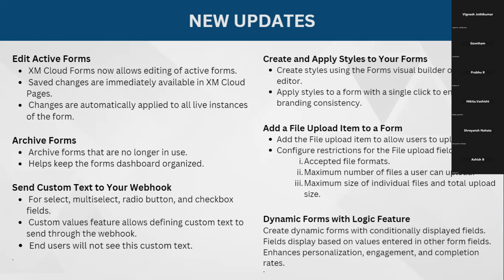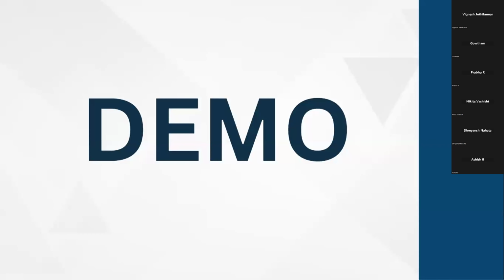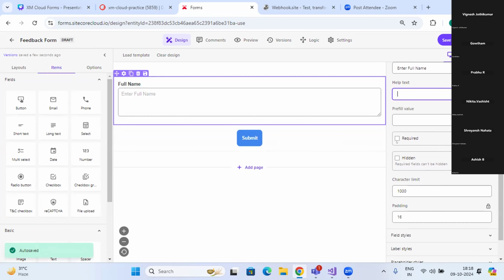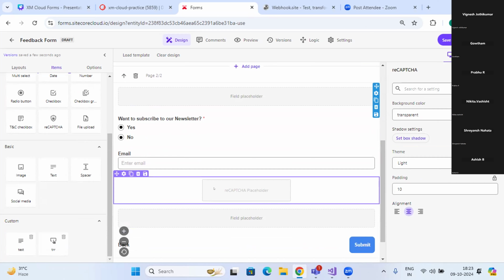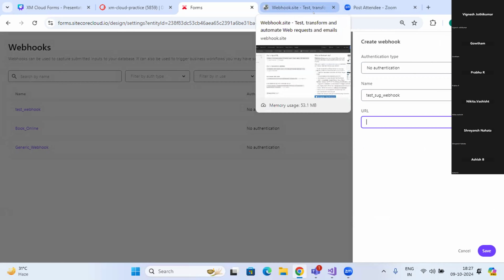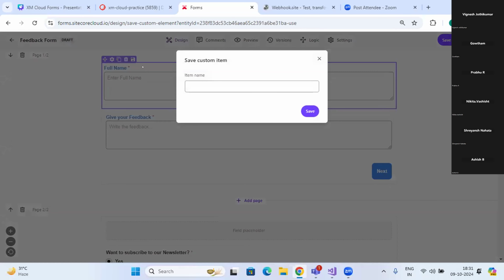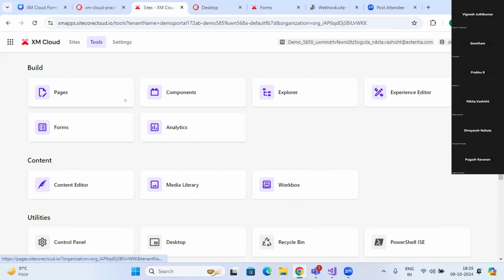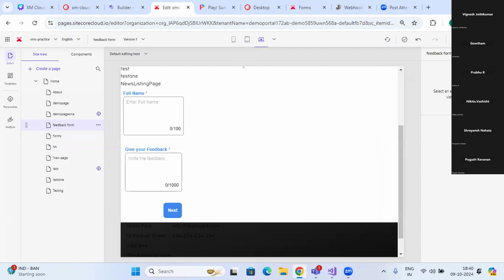Mastering XM Cloud Forms : New Capabilities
Let us meet for a session on XM Cloud Forms. It has recently introduced many powerful new capabilities designed to enhance the user experience and streamline form management. These new features enable users to create more dynamic and responsive forms, increasing engagement and improving data collection efficiency.

Nikita Vashisht
5x Sitecore® Certified | Associate Tech Lead at Extentia

Shreyansh Nahata
Senior Software Professional | Sitecore certified

🕚 06:00 PM IST